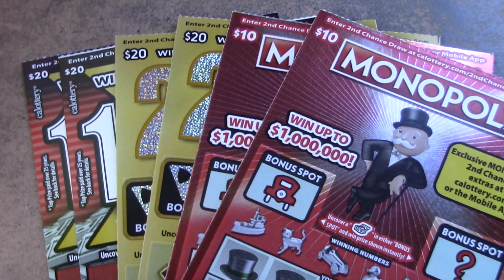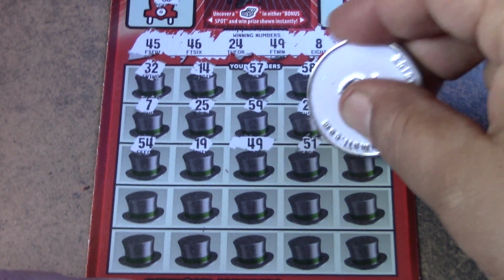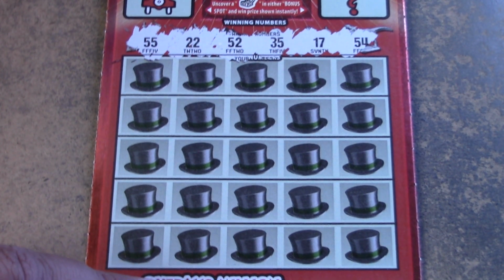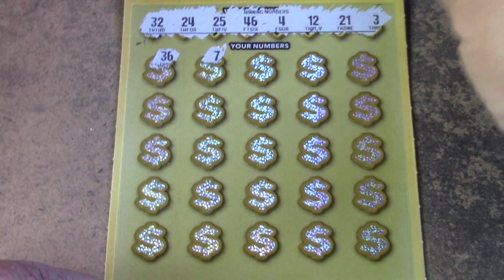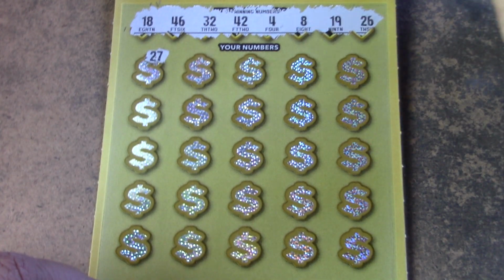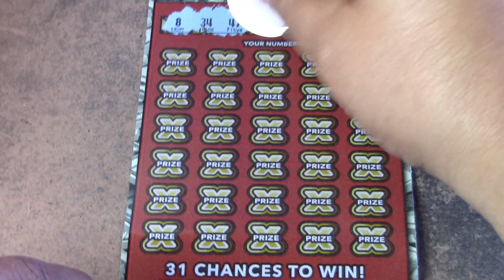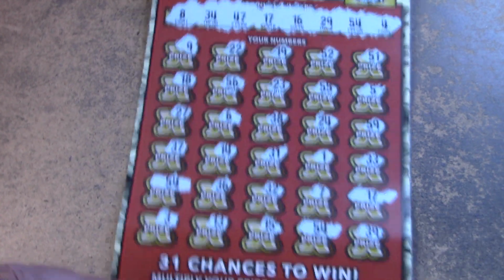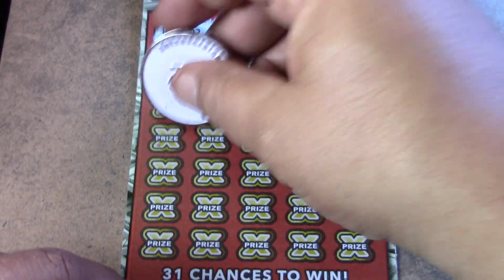3 DIFFERENT TYPES OF TICKETS!!!!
If you need to get a hold of me, my email is